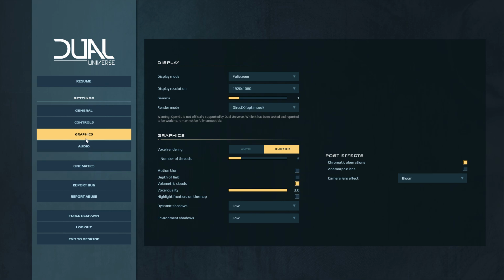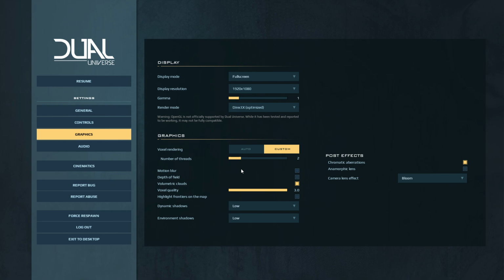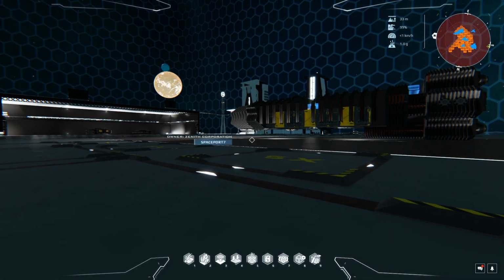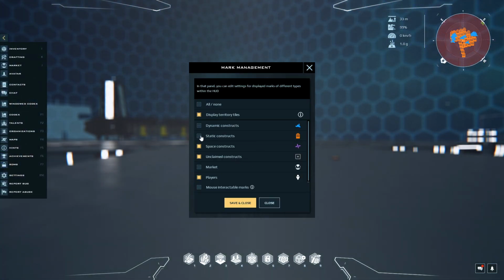How to Improve Performance in Dual Universe (Super easy)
Hey guys! This graphics setting change nets me much better game performance. Thanks!

I would suggest finding your own "sweet spot" for the thread count. If you have a 12 core processor, running at 4 threads might be more efficient. Please let me know if you have any questions!